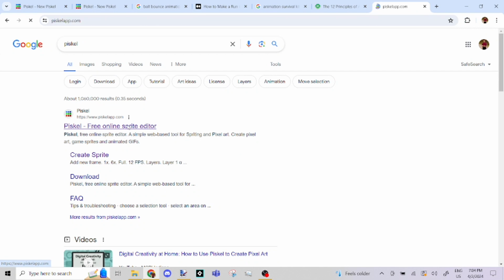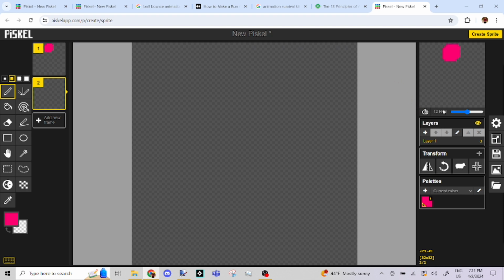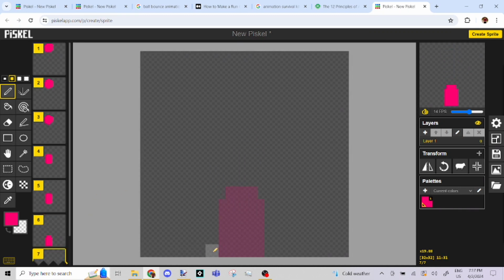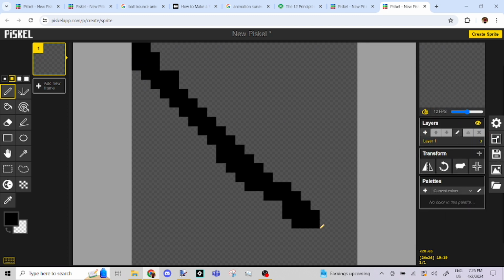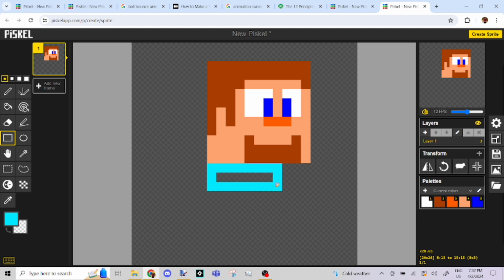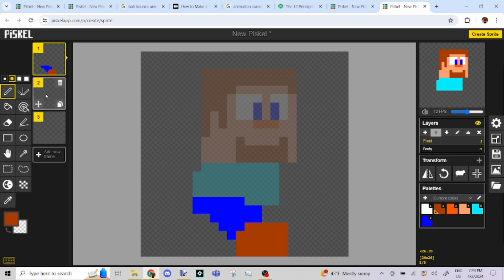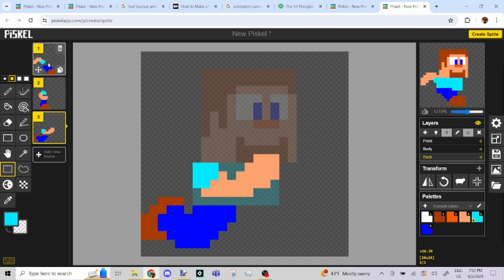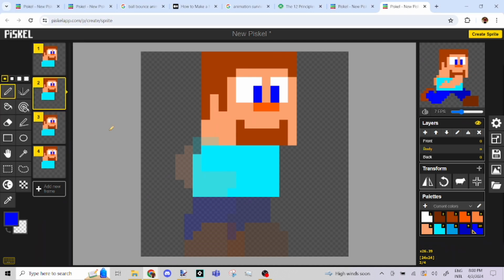2D Animation (4-2-24)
Sections:
0:00 Introduction
0:20 Bouncing Balls
18:43 Walk Cycles
47:06 Outro